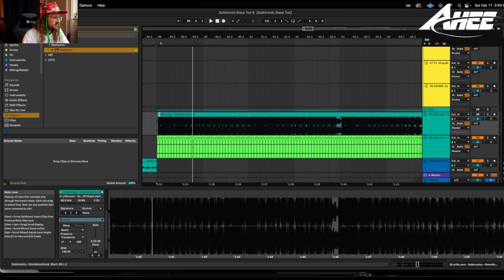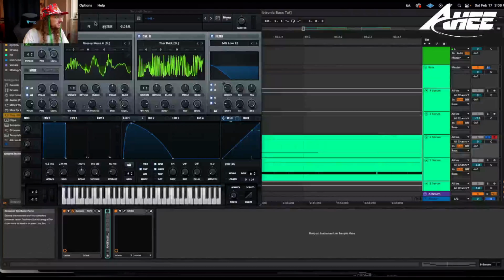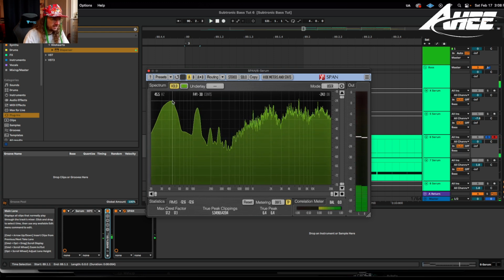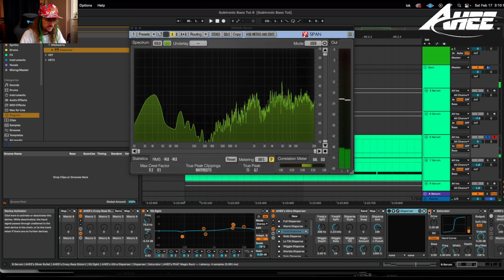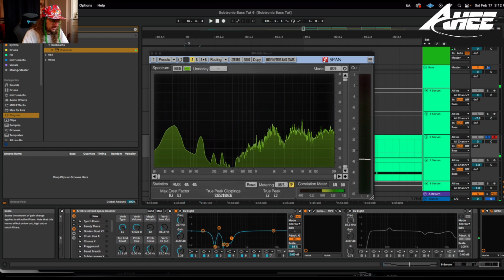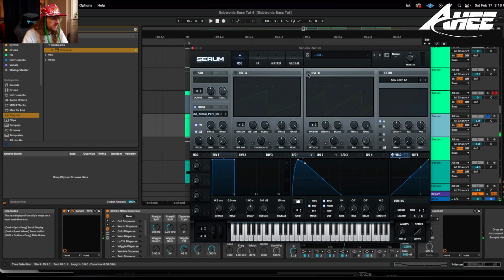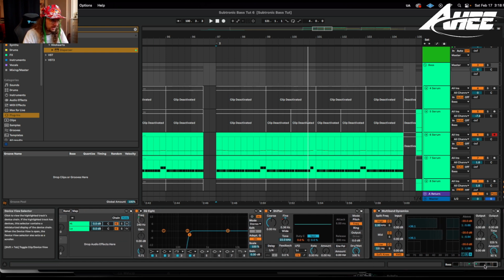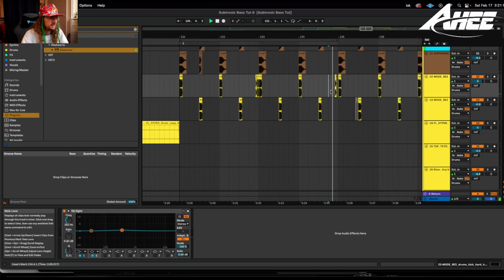How To Make INSANE BASS Like THE DUBSTEP GODS (Subtronics - OmniDirectional Remake)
In today's Ableton Tutorial we're going to go over how to create insane Dubstep Basses like Subtronics, Excision, & Svdden Death that sound massive. Some interesting midi shifting is involved as well as some Sound Design inside of Xfer Serum.  Finally, we'll be distorting the Bass in a specific way and use some Disperser as well.